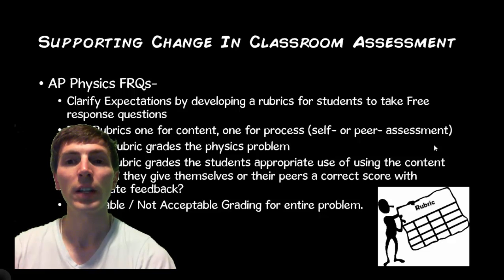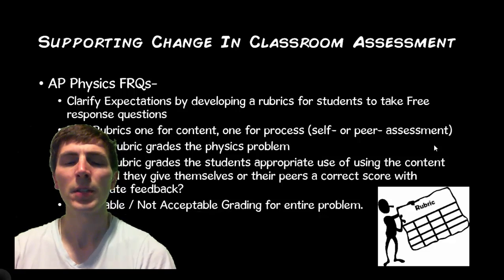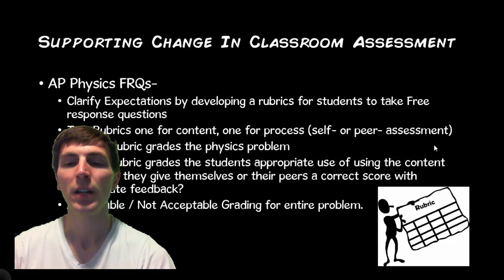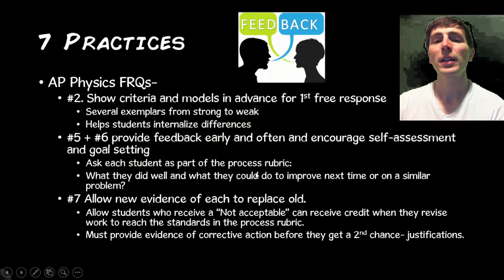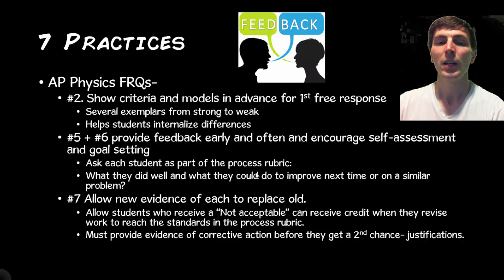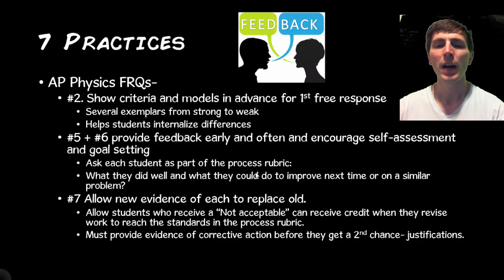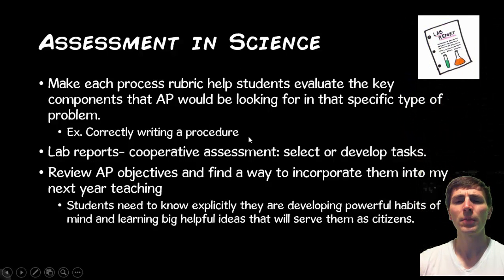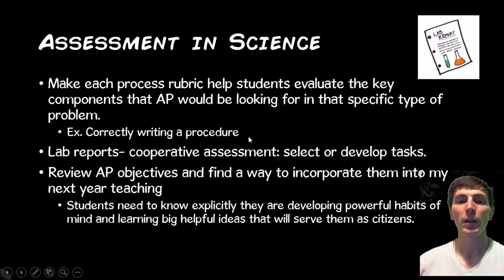Week 5 reflection